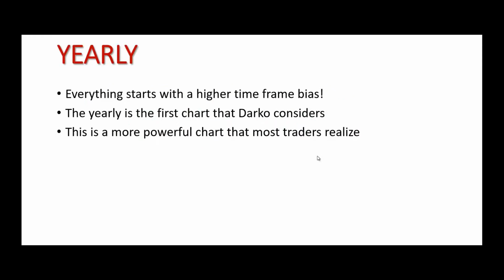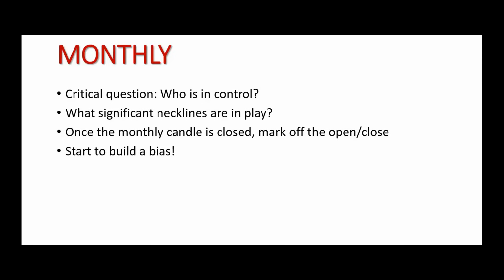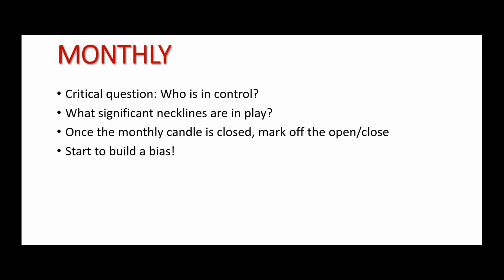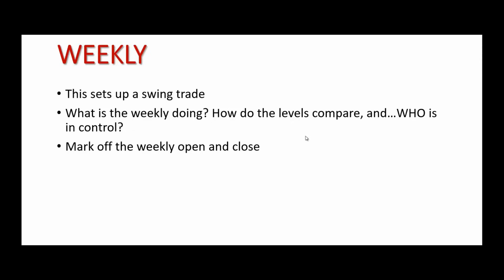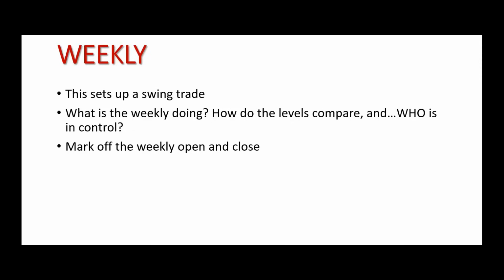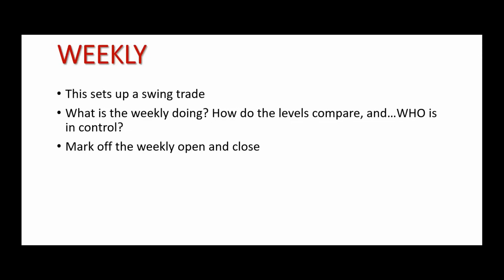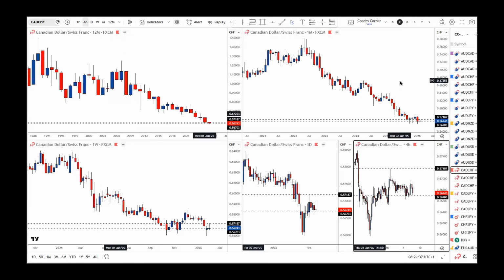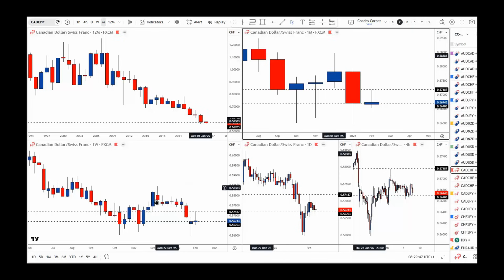How To Build A Swing Trade From Start to Finish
This week’s video walks through the exact top-down process our lead coach, Darko, uses to build high-odds swing trades inside our Alert Service.

We begin with the Yearly chart to identify major structural levels.
Then move to the Monthly to determine who’s in control — bulls or bears.
Then the Weekly to refine bias and define ranges.

From there, the 4H becomes the entry time frame.

In this example, you’ll see how the CAD/CHF setup from Feb 9, 2026 unfolded — and how disciplined trade management turned it into a reduced win trade.
This is structured, repeatable swing trading. No lower-timeframe noise.

WHAT ONE OF OUR MEMBERS SHARED:

“Darko, from the day one I wanted to give you a feedback for everything you do, but I was so overwhelmed with all of the information here, so I had no time so, here it goes- everything you post here and on the website is abnormaly valuable! Like.. there is no other service, that gives even 10% from the knowledge, that you are giving us. this is out of space, how much everything of this helps- I’m totally newbie here and in the trading as such, but everything you say is totally understandable and makes sence even more and more with each day- and my native language is not english, but you speak so clear, that this is not problem at all, to understand everything you say! So yeah, you are one of a kind! Huge, huge thank you for everything you do for us. Sorry for the long message”

We get lots of these, constantly. Not much more to say.

We hope you don’t keep saying “one day” forever, but, if you just not ready, you can get our CC Starter FREE service